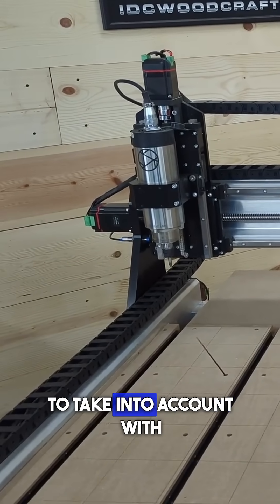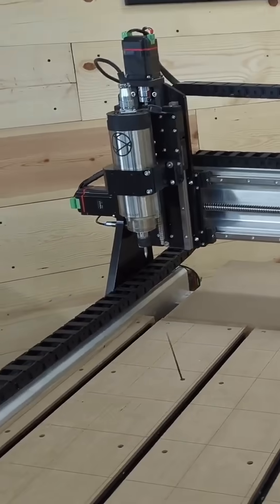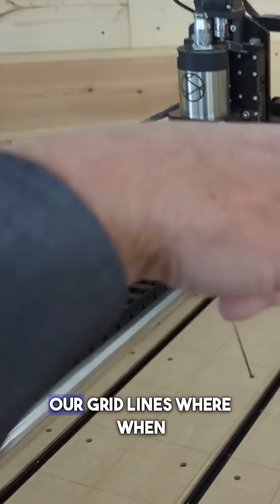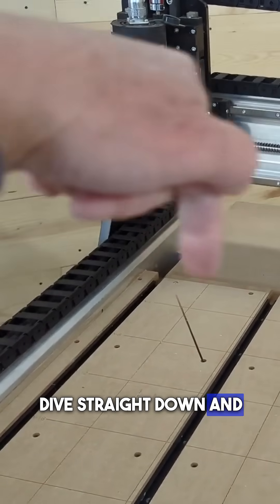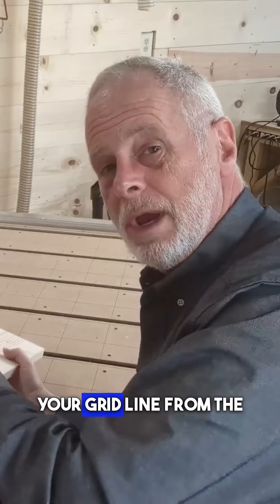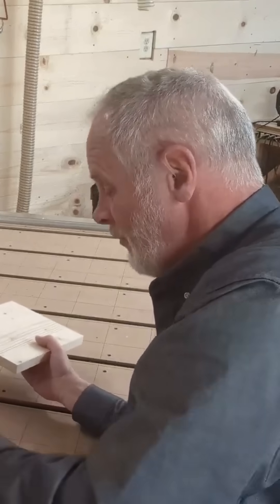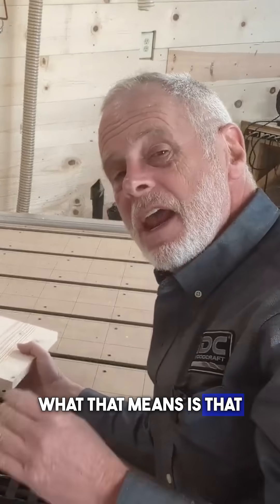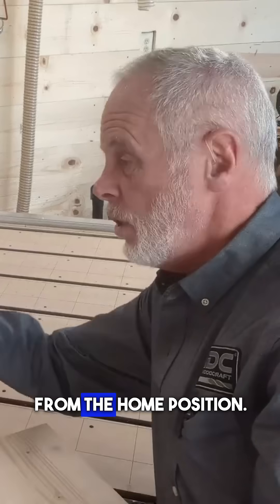Never Lose Your Place On Your CNC Again!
Unlock precision with your alt mill CNC! Knowing the home position (back left corner) is key to perfect alignment. Start your grid lines from there, and every carve will be spot-on—4 inches or 100mm apart, to be exact. Line up your project with confidence and carve with precision every time!